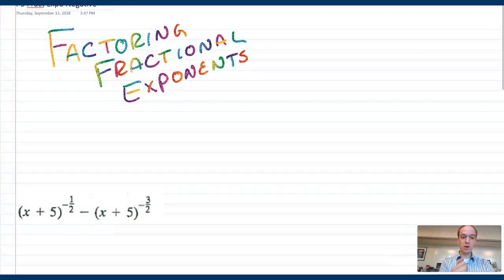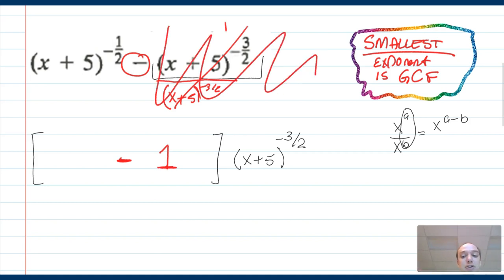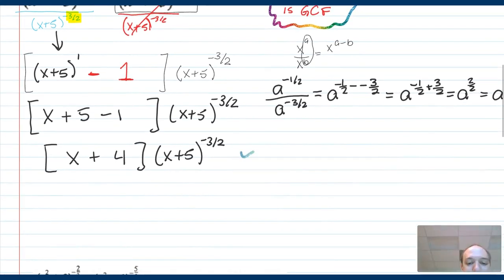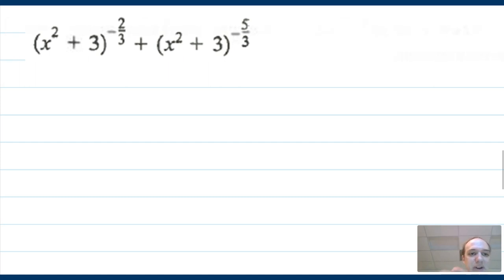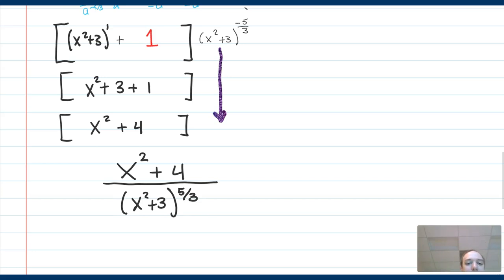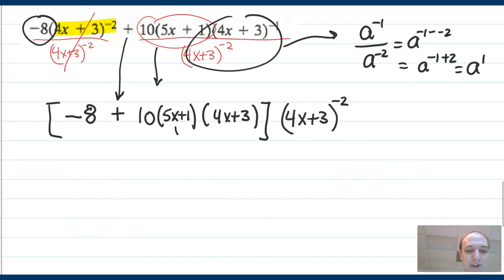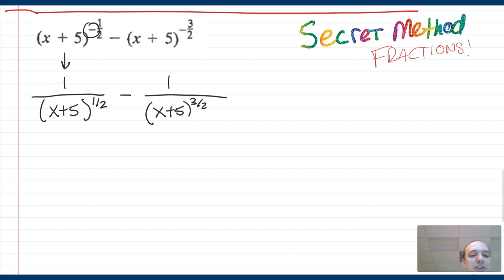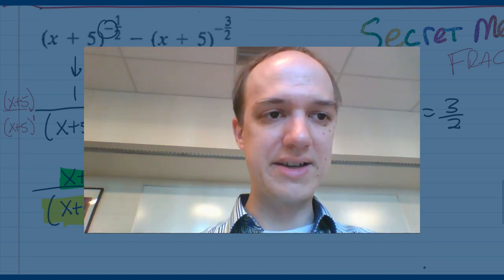Math 4 - P5 - Factoring Fractional Exponents (negatives!)